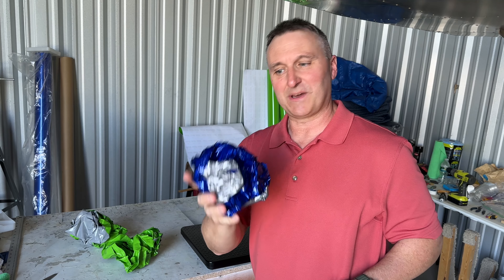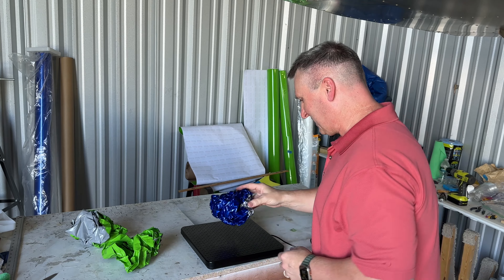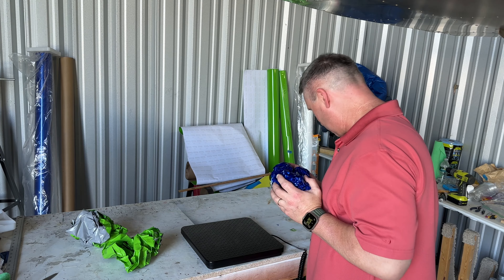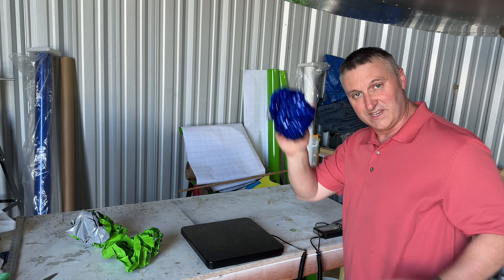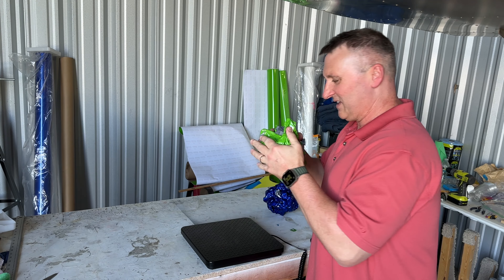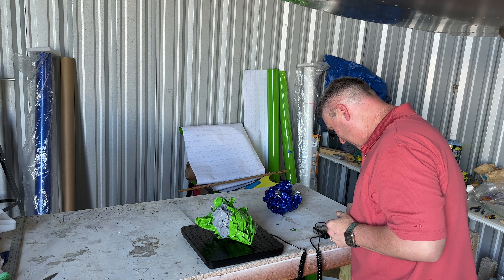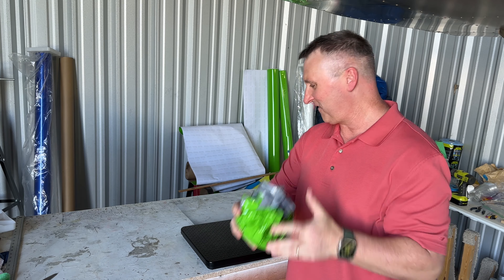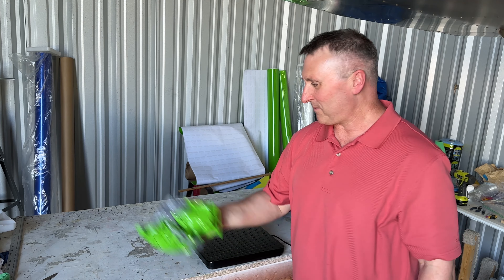How Much Does Vinyl Wrap Weigh?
I weigh VIVVID and Cheetah ￼wrap. Is it lighter than paint? You decide…